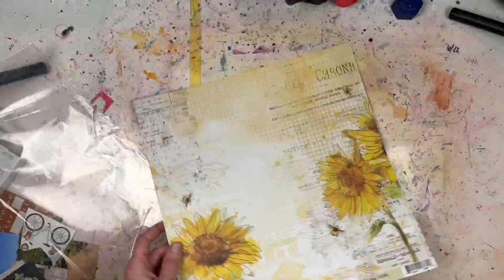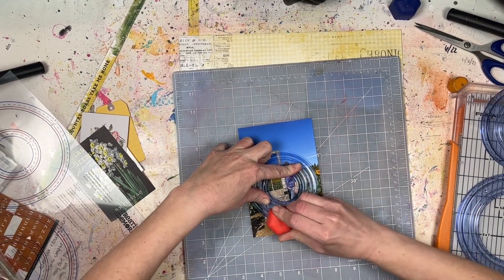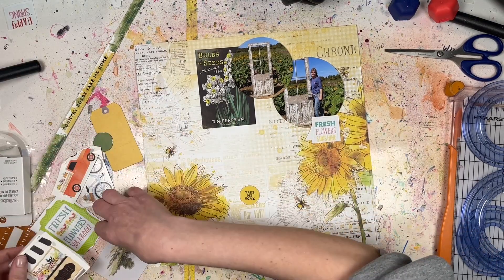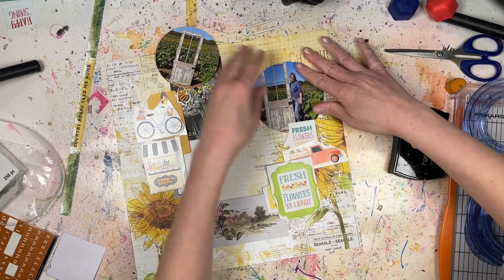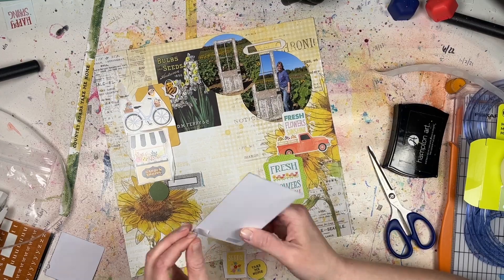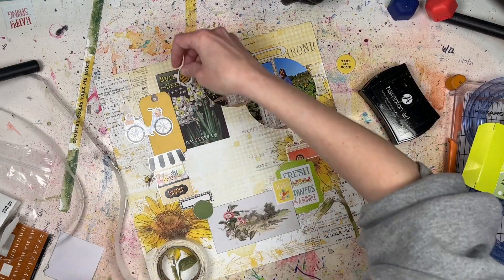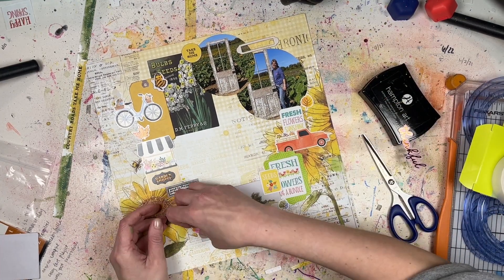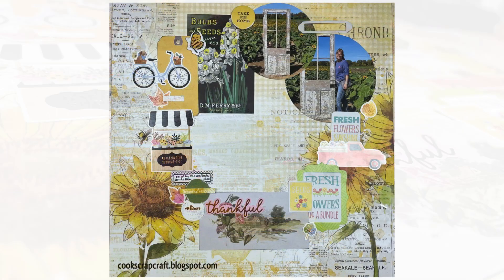Creating a Circle of Embellishments & Photos - Scrapbook Process 321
In order to keep the beautiful background of this 49 & Market paper visible AND to fulfill one of the prompts on my Paper Issues Bingo card, I decided to create a circular shape on my scrapbook layout. I connected the sunflowers on the paper with my two circular photos and a variety of embellishments.